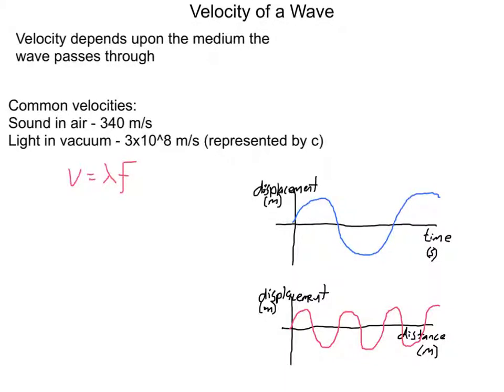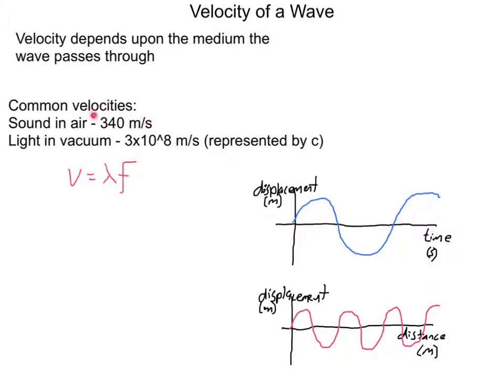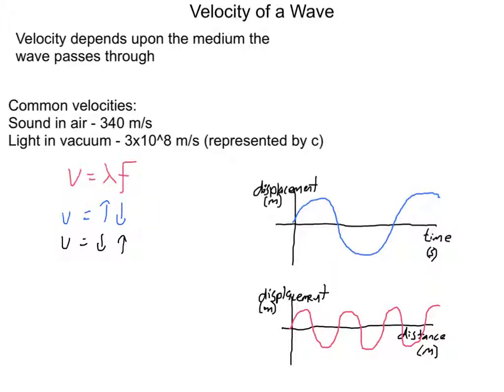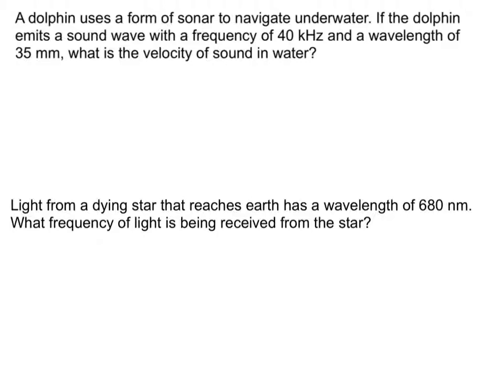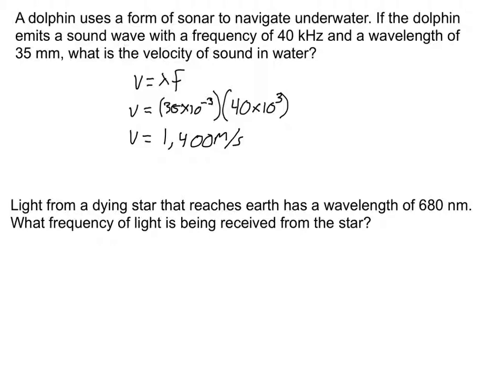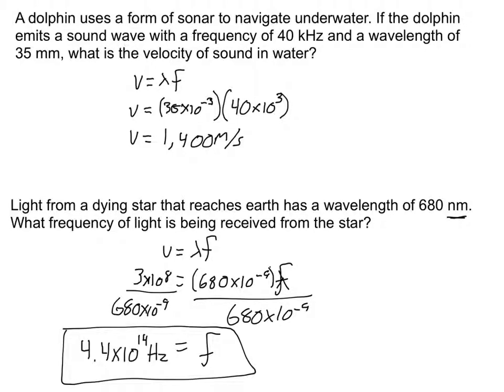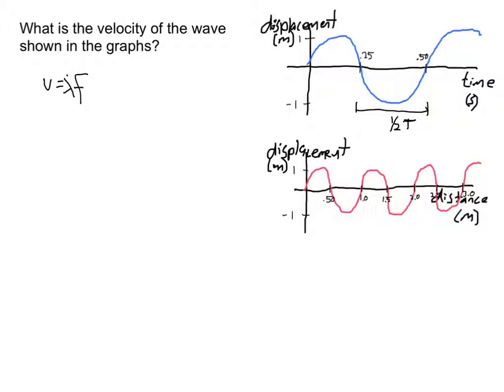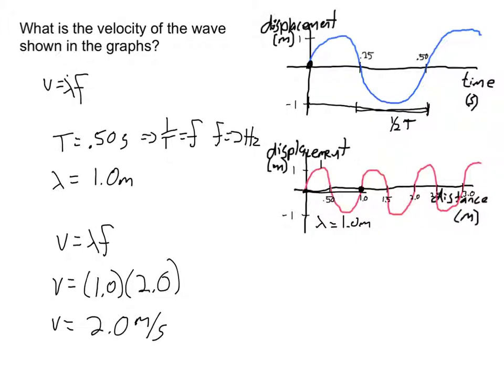Lesson 2 velocity of wave